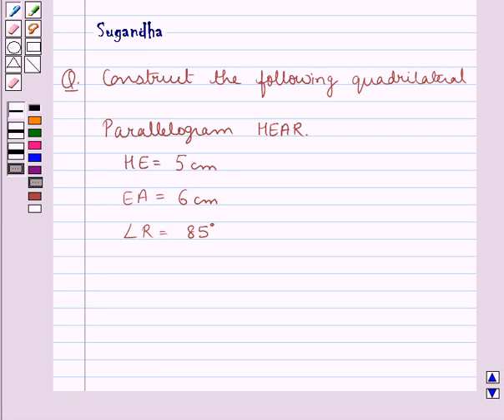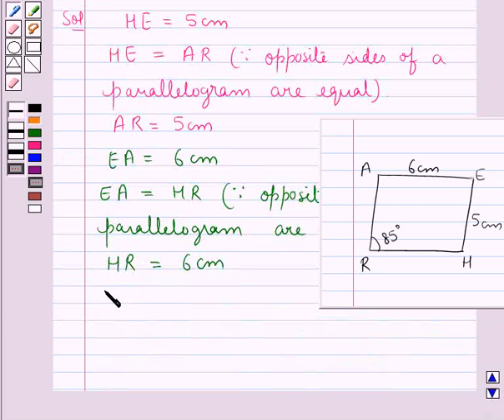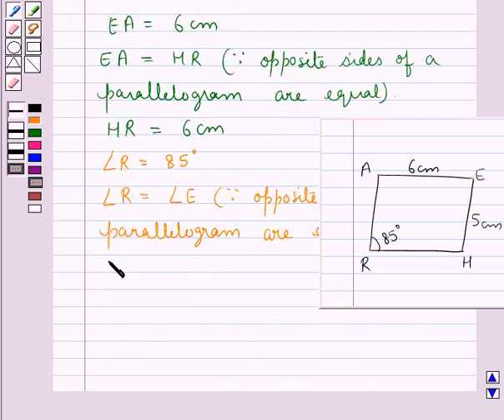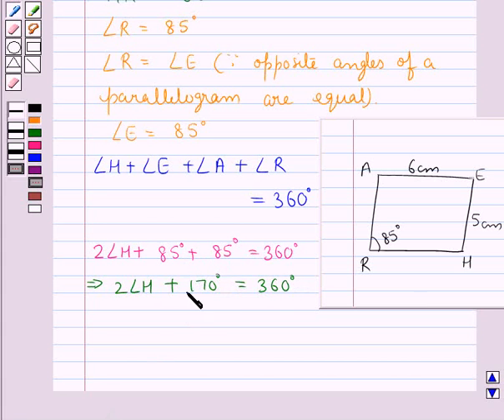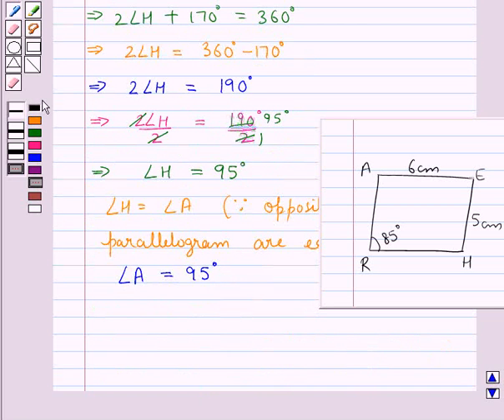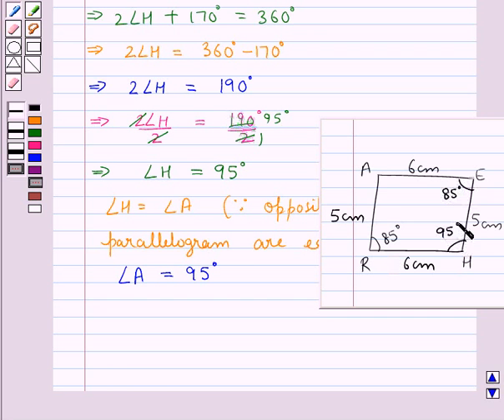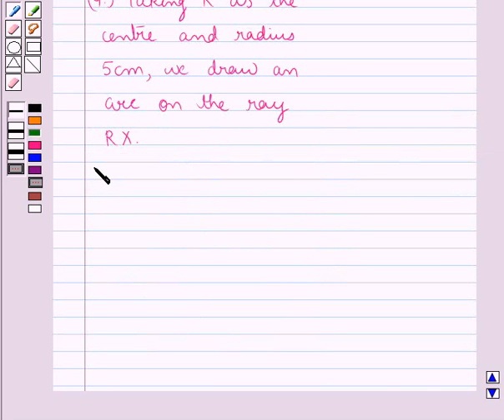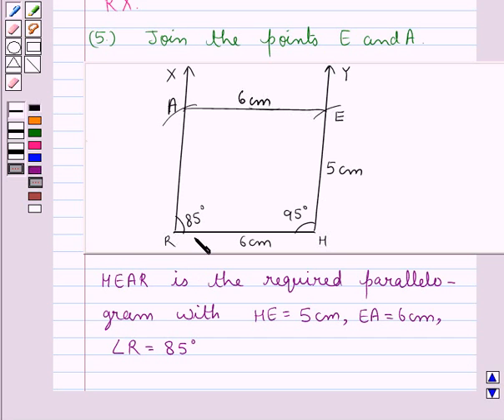Maths VIII NCERT 2008 4 4 3 1iii